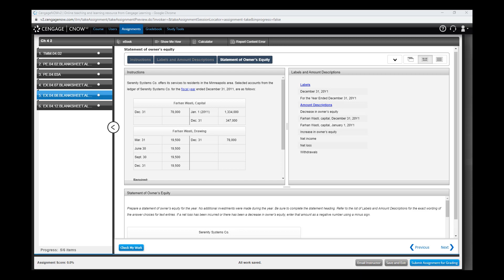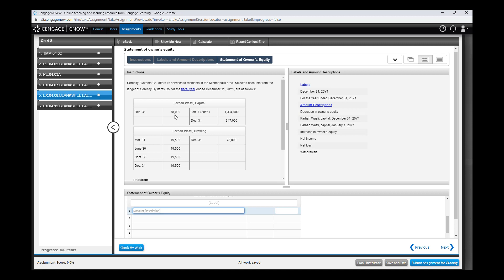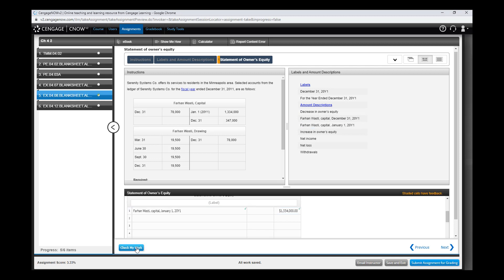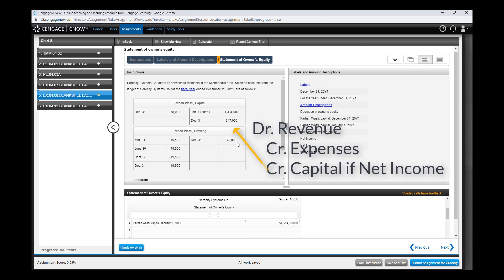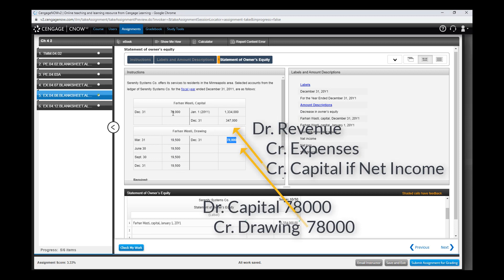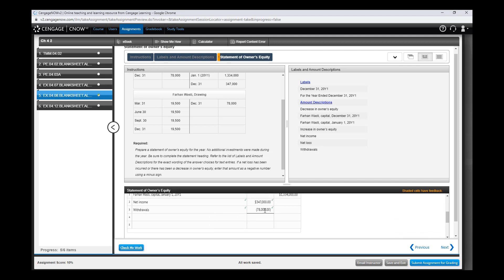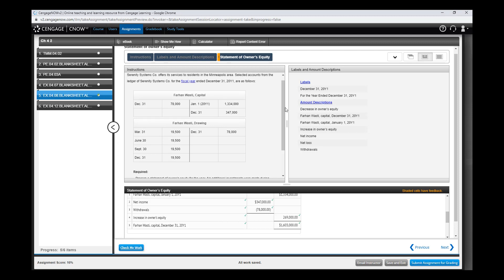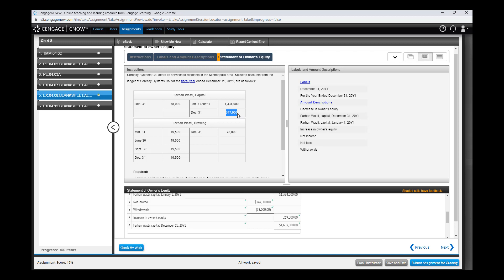Ch 4 Video 4 Assignment 4 2 Exercise 5 Statement of OE